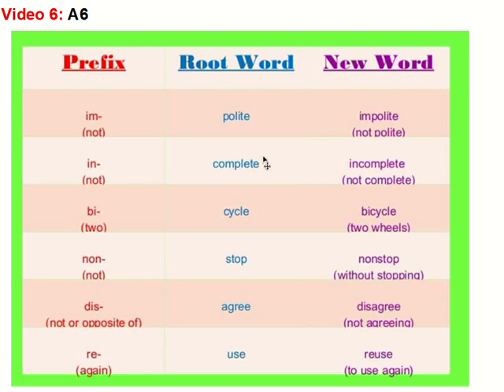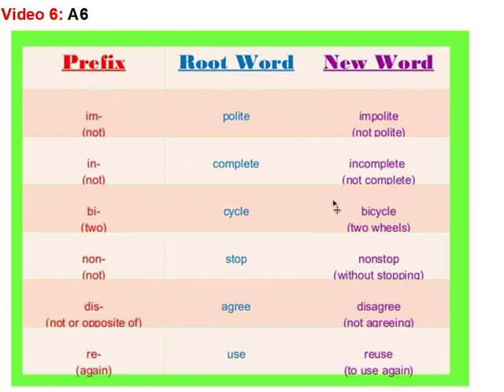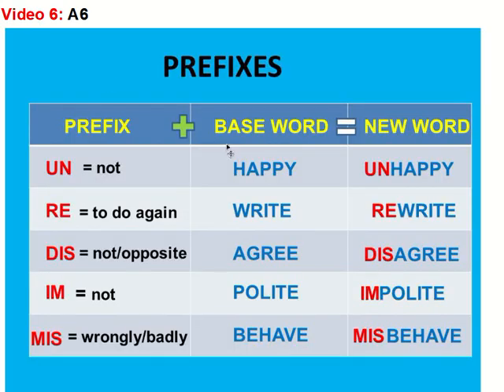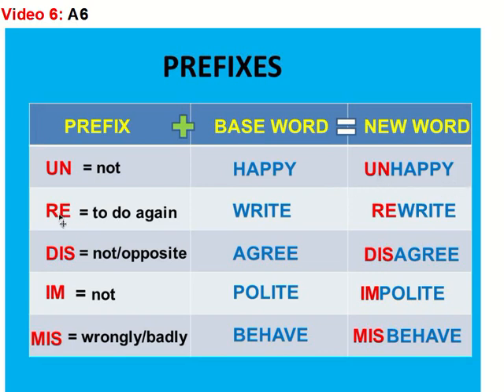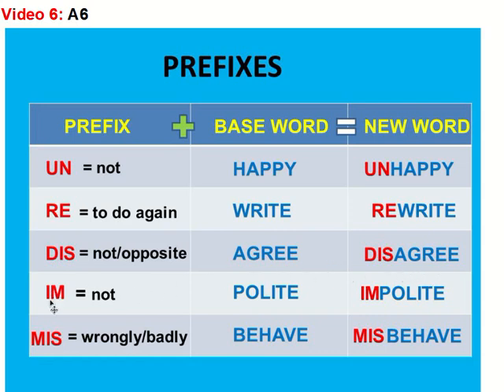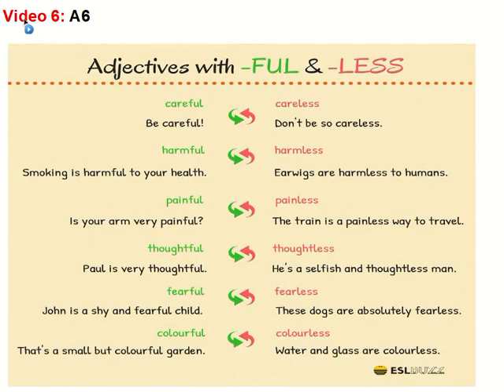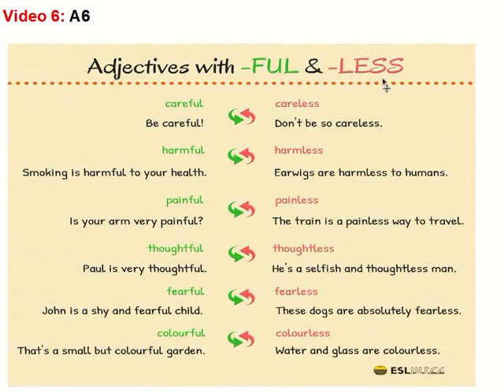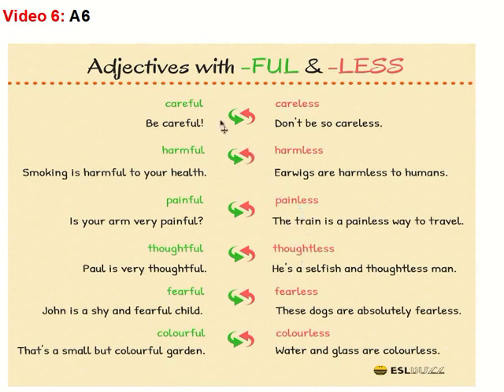VOCABULARY-ANTONYMS ENG.B6.2.6.1.A6 B CHT with exercises on